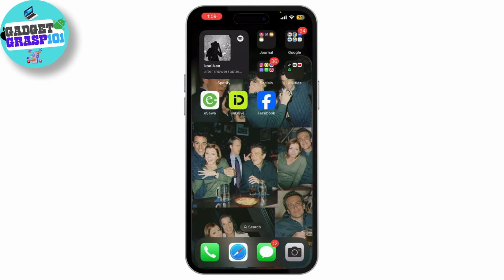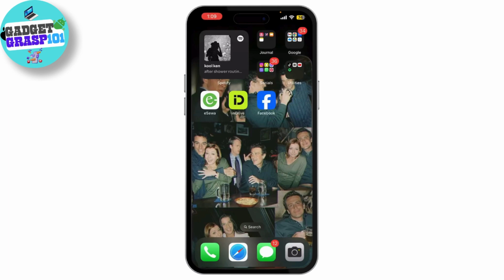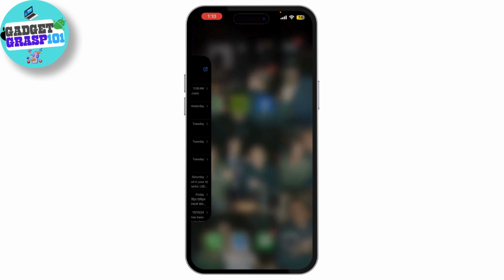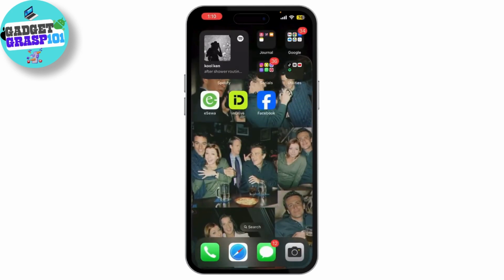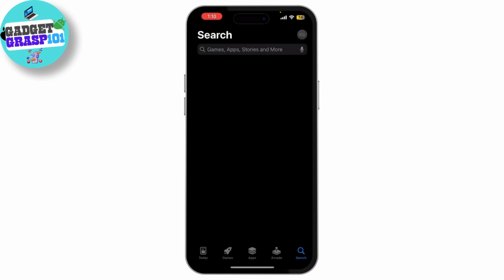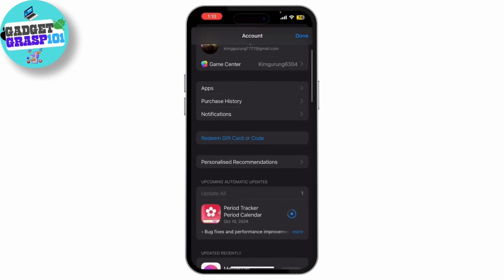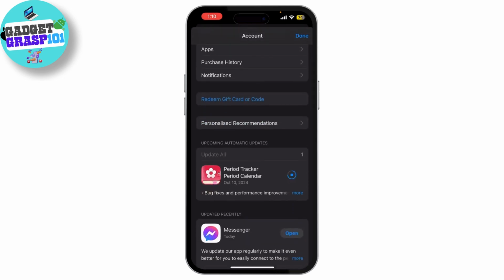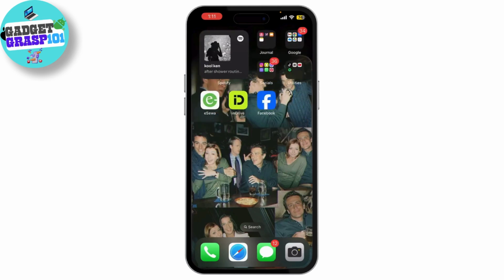How to Fix Someone has Access to your Screen Message Problem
Easy guide on How to Fix Someone has Access to your Screen Message Problem.

Learn how to fix the 'Someone has access to your screen' message problem in this easy-to-follow tutorial. Whether you're concerned about privacy or trying to troubleshoot this annoying issue, this video will walk you through the steps to resolve it quickly.

In this video, you'll discover how to solve the 'Someone has access to your screen' error problem, as well as how to fix the 'Someone has access to your screen' message for good.

Timestamps:
0:00 Introduction
0:20 Step 1: Identifying the Cause of the Message
0:52 Step 2: Adjusting Security Settings
1:30 Step 3: Resolving the Screen Access Issue